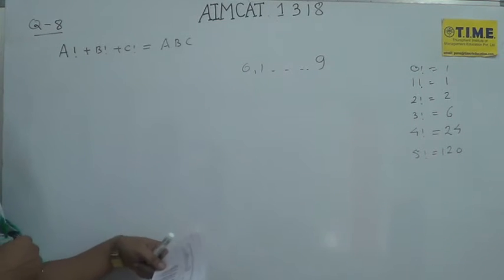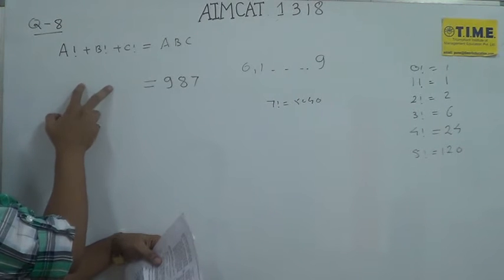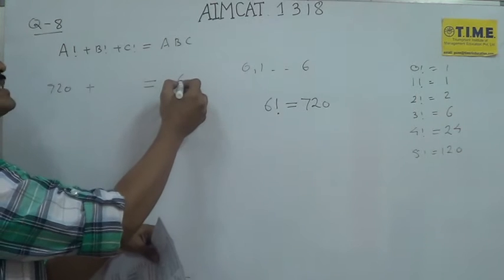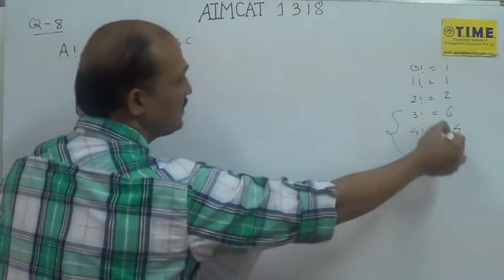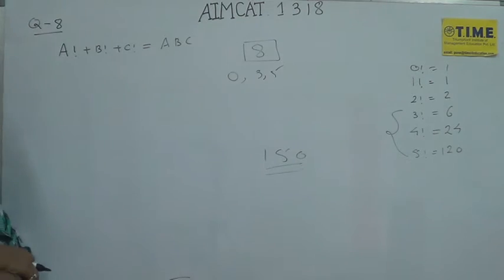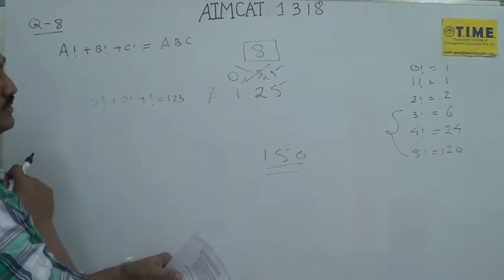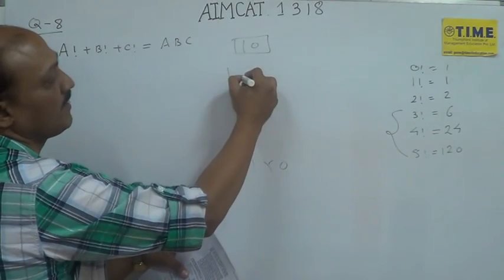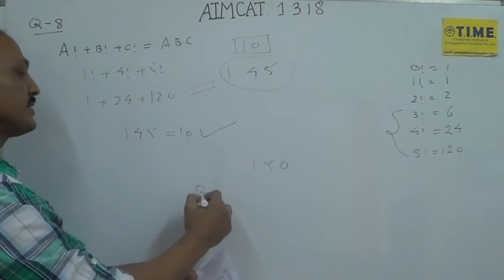T I M E AIMCAT 1318, QUANT Q8